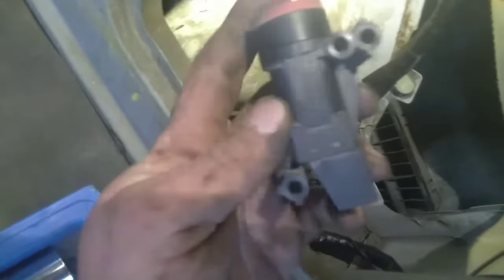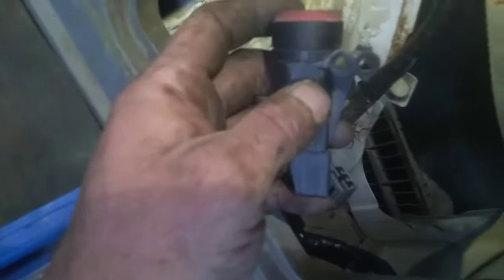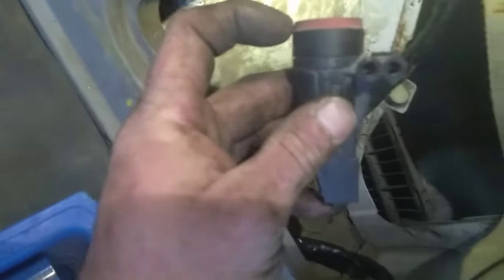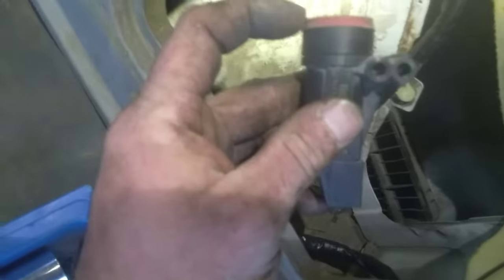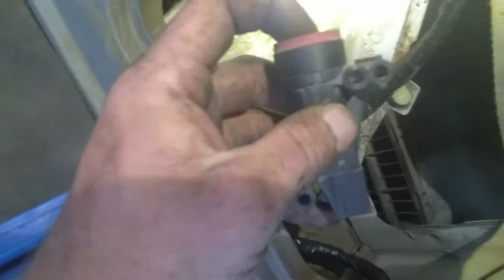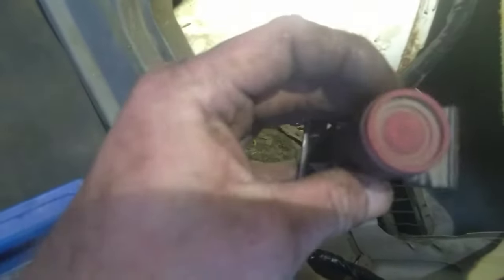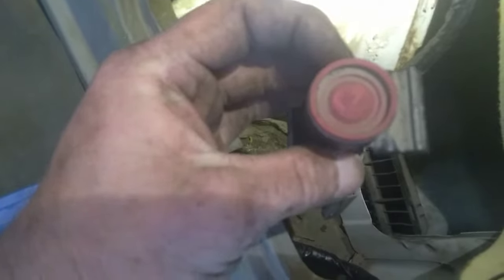Ford fuel cut off switch (inertia switch) part 3. How to bypass a bad fuel cut off switch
Watch my part 1  & 2 videos if you haven't already. I explained in those how to troubleshoot the inertia switch in those videos first. I made this video just to show how to bypass the inertia switch for testing and in emergency situations. Never leave any type of safety switch jumper out because they're there for a reason.

I am NOT liable for any damages, injury's, third party injury's, or death. This video shall not be reproduced without my consent